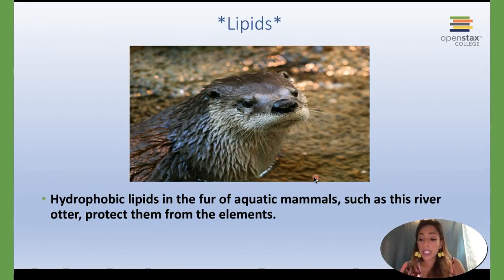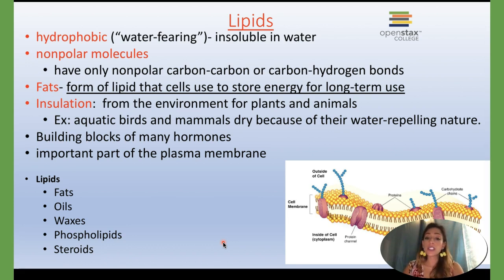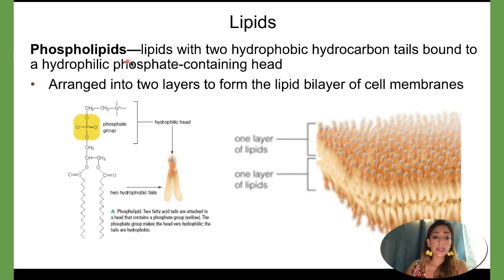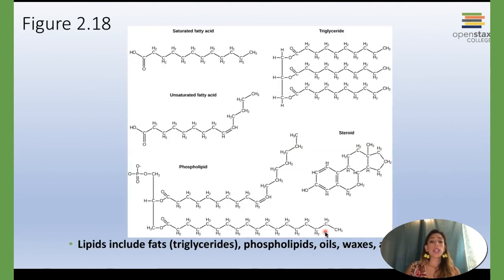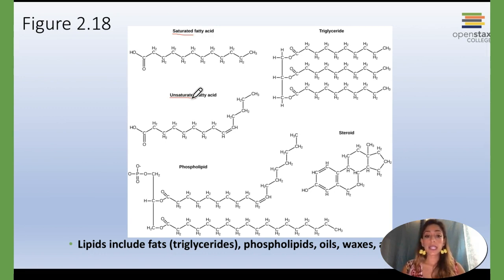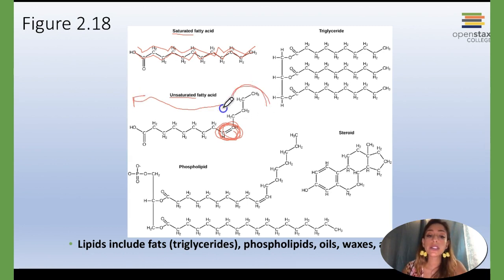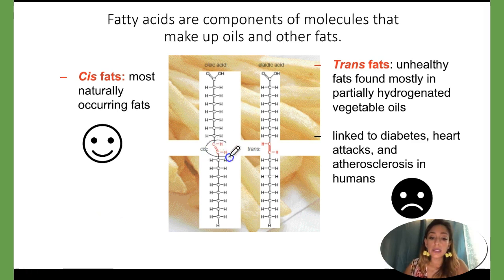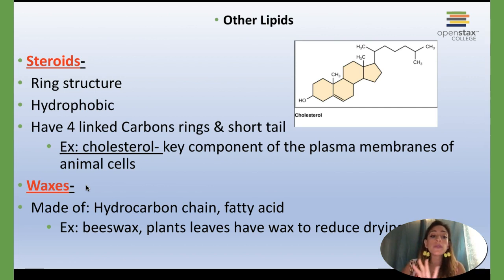Biological Macromolecules- Lipids